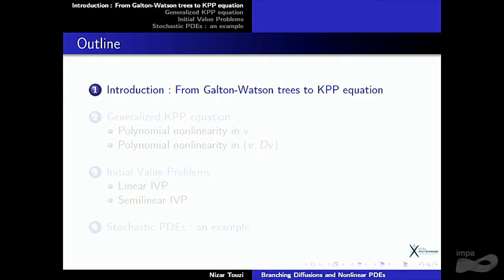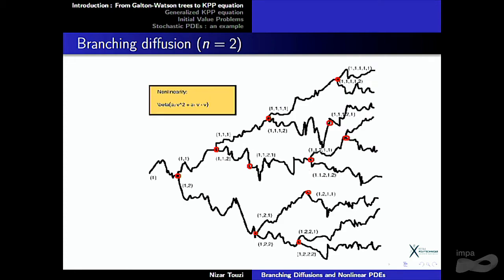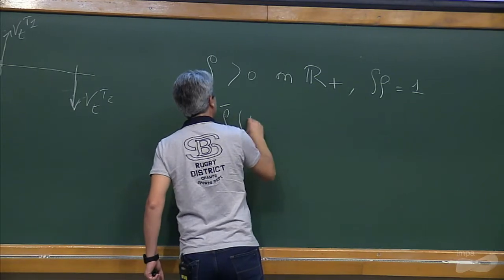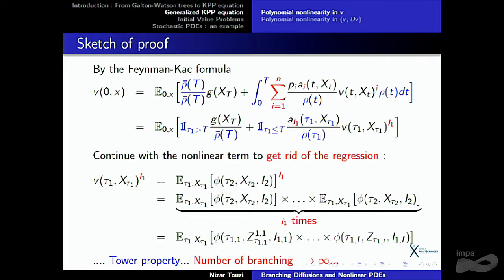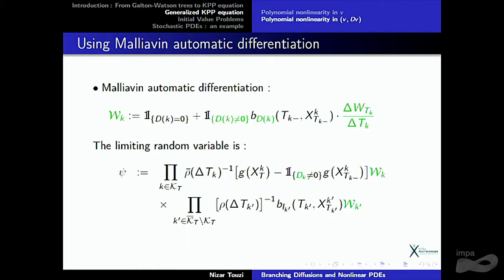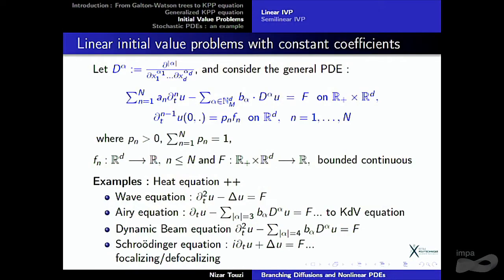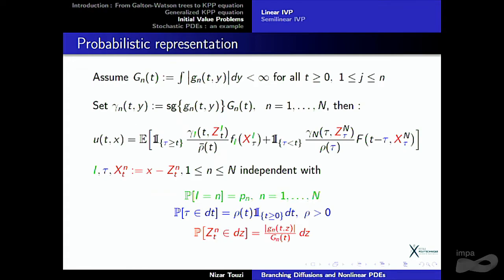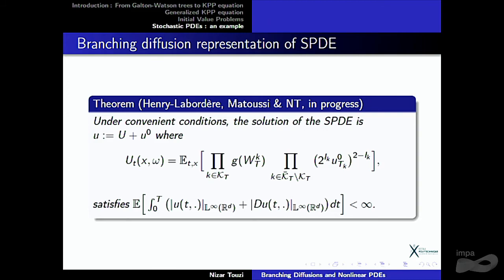Research in Options 2017 - Nizar Touzi (École Polythechnique, France)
IMPA, Rio de Janeiro, November 25 – 30, 2017

Nizar Touzi (École Polythechnique, France)
Branching diffusion representation of nonlinear
PDEs

This is the twelfth conference hosted by IMPA’s group on Math Finance on the subject. It is a follow up of the highly successful previous editions. Each one had in its attendance about 100 participants evenly spread from academia and industry. This year we will focus on different aspects of mathematical finance including (but not limited to) option pricing, fixed income, volatility trading, real options, commodities, algorithmic trading, portfolio and risk management.